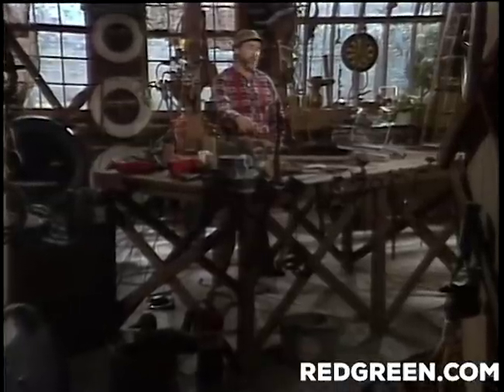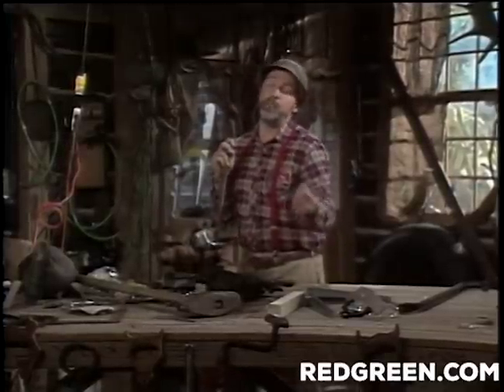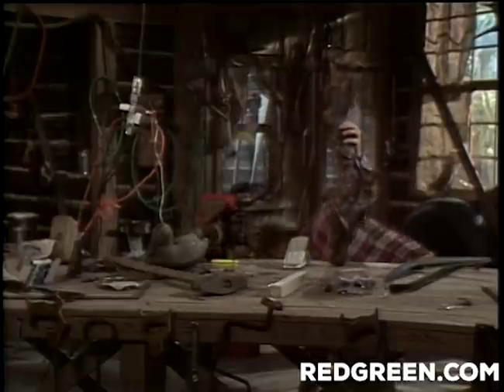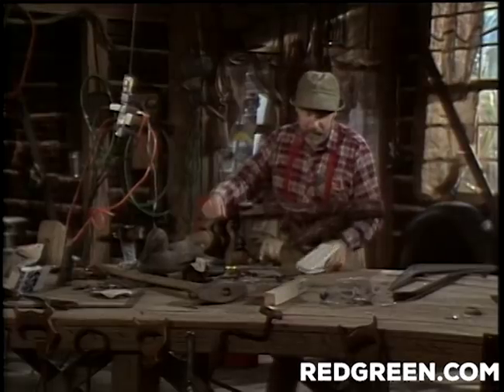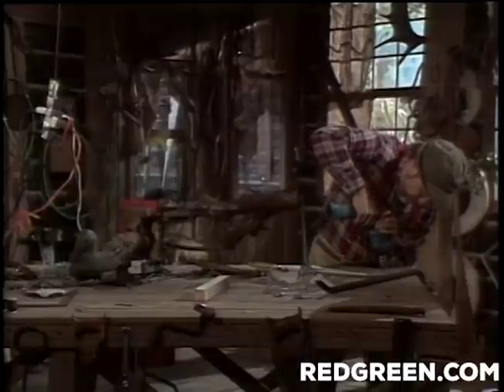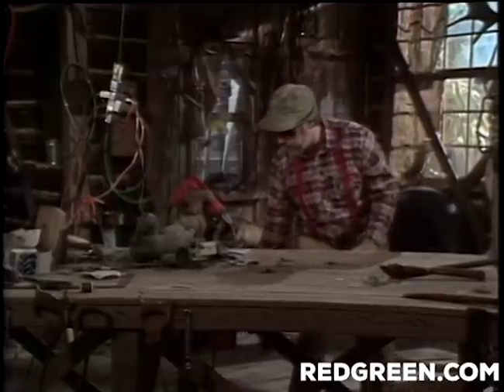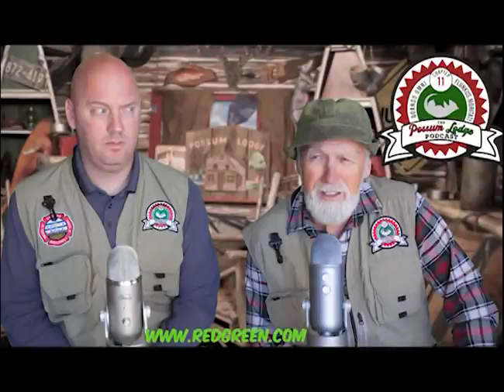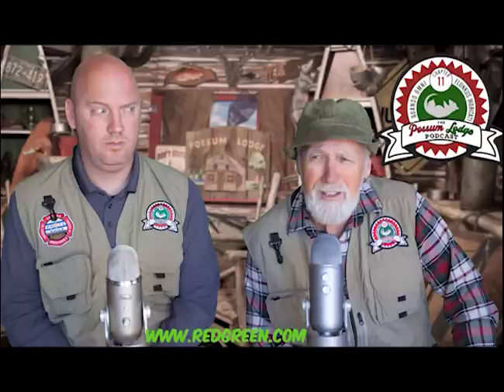Red Green DIY Furniture